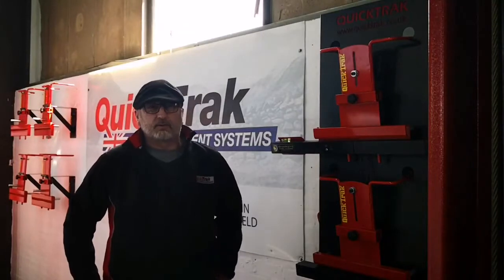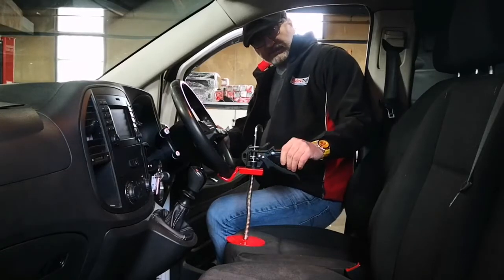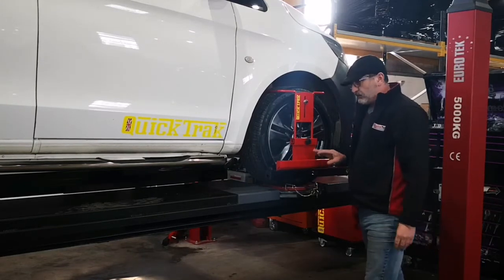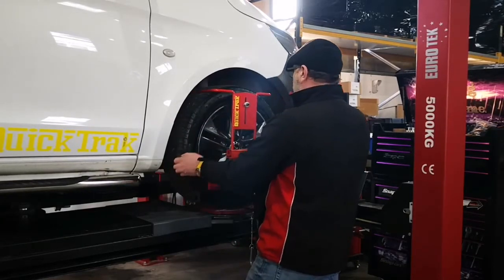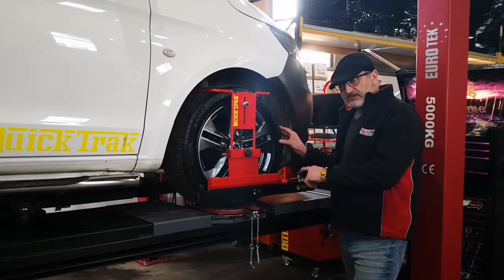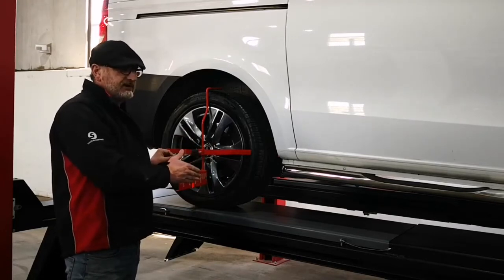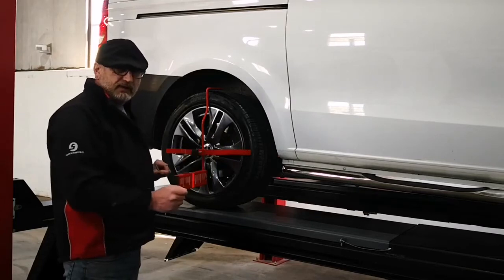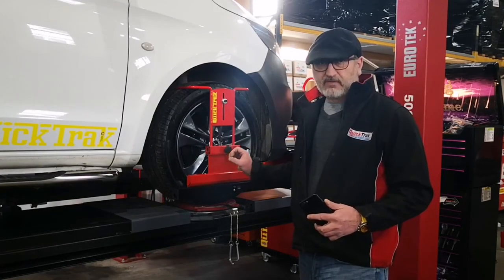How To Use The RO4WLA LC4WLA SC4WLA